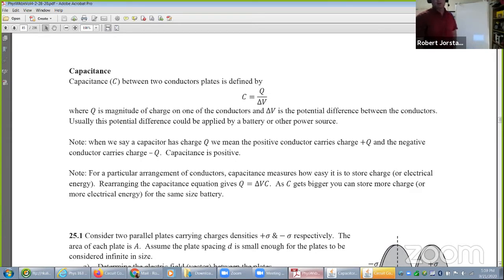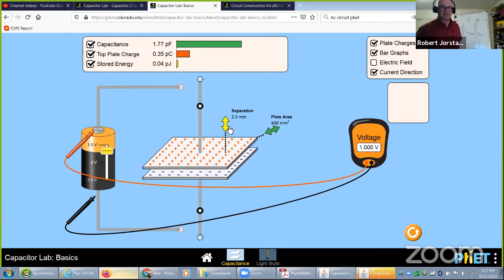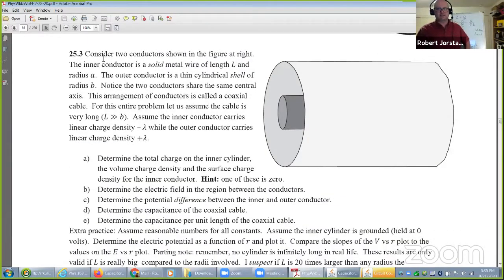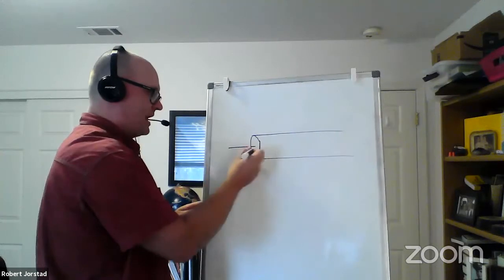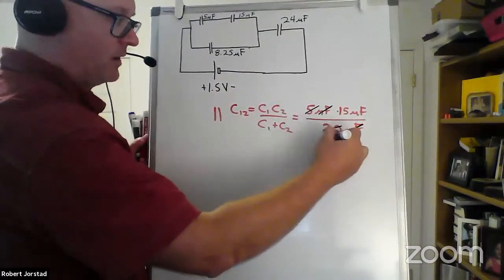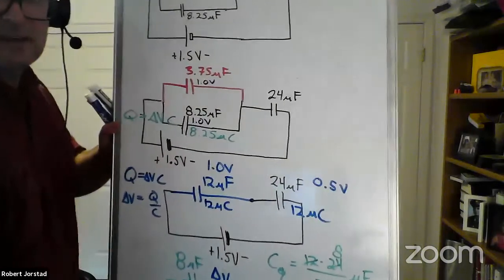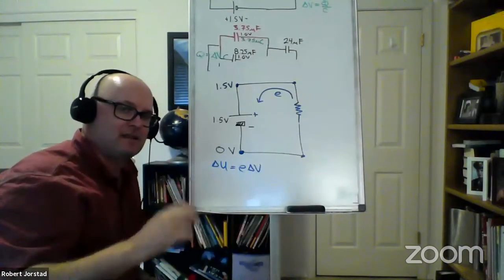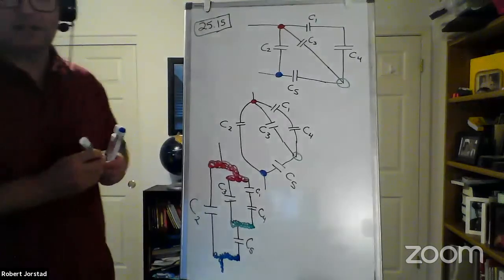Phys 163 09/21/20 Capacitance & Capactior Networks